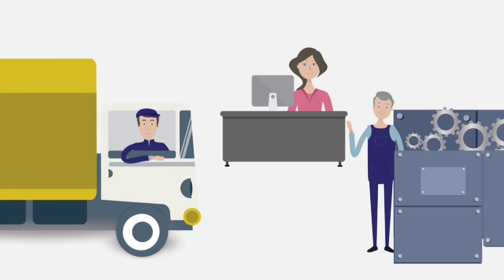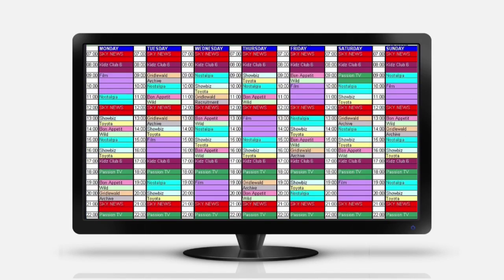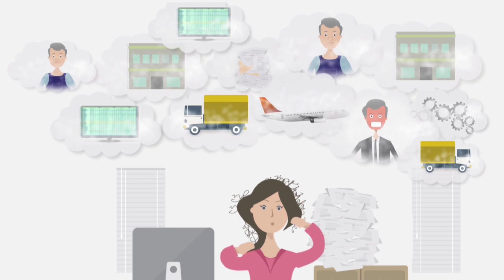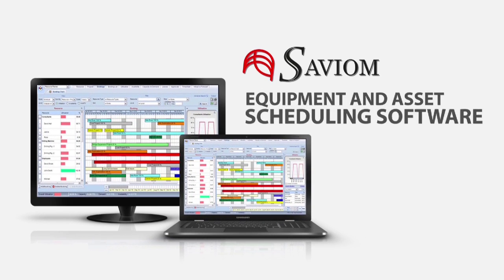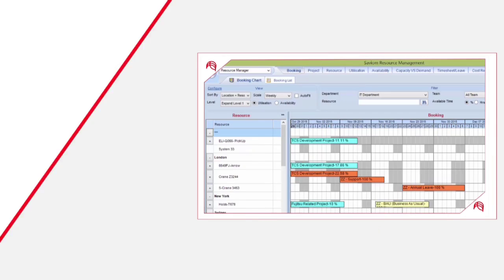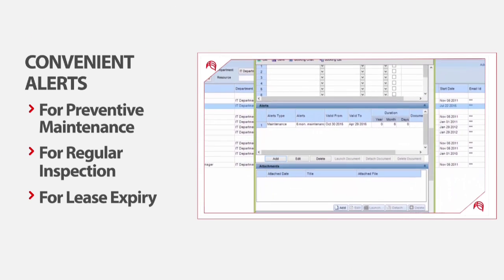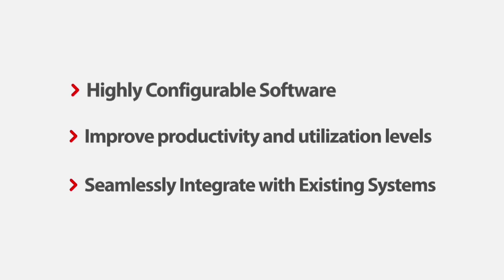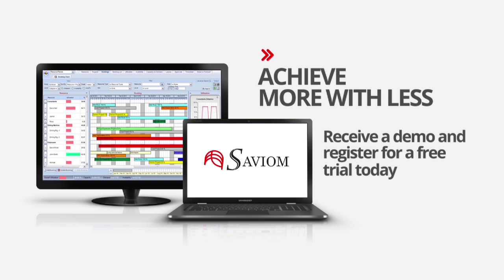Saviom Equipment and Asset Scheduling Software: Replacing Your Clunky Old Spreadsheet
With large investments made for equipment and assets, it is critical that they are optimally scheduled. Spreadsheets prove too basic for such a task while home-grown tools can't handle such complexities. Our resolution is Saviom Equipment and Asset Scheduling Software- a tool that helps you to schedule the appropriate equipment, machinery or vehicles onto multiple projects, allow you to generate reports and forecast future requirements.